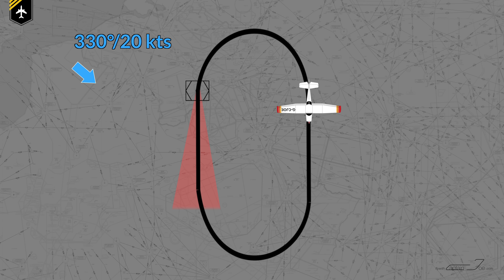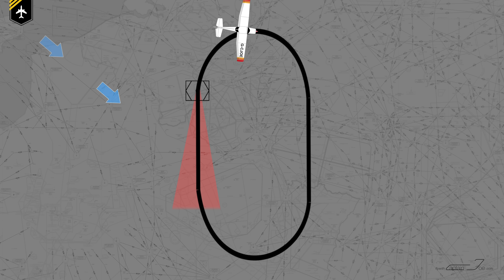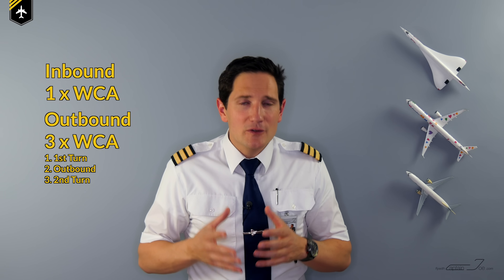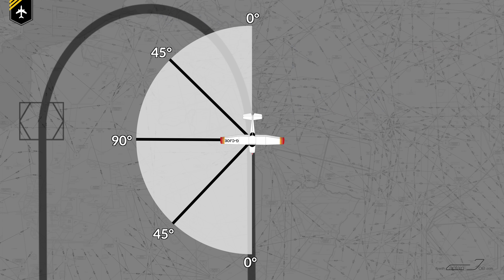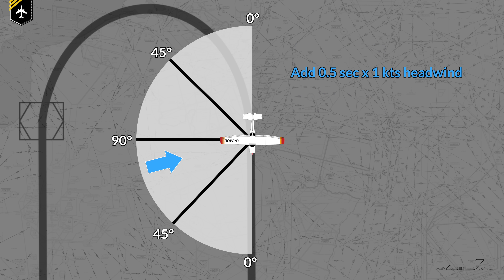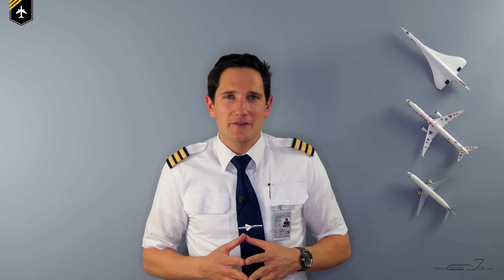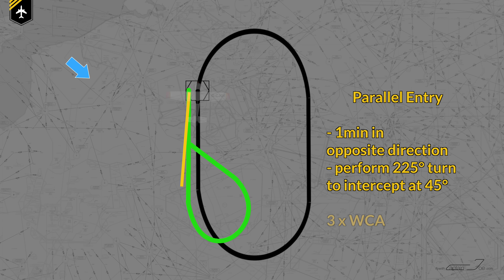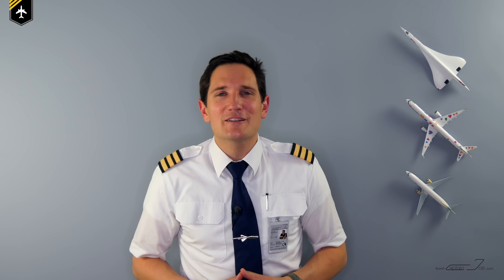WIND CORRECTION ANGLE + Time calculations in Holding Part 3 / EXPLAINED by CAPTAIN JOE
Today we´ll discuss how to maintain within the holding using wind and time corrections.

First you have to determine the so called WCA = Wind correction angle. The following rule applies.

Windangle x Windspeed
divided by True Airspeed of the plane

In our example we calculated a WCA of 6°. Now depending on where the wind is coming from you either subtract or add the WCA to your heading in order to fly the inbound course and not get pushed of your desired track towards the holding fix.
During turns you can´t apply the WCA, so to compensate you therefore have to add the WCA once you´ve established yourself on the outbound course, plus another WCA for the actual flight along the outbound leg, plus a third time as you are performing another turn at the outbound end. So 3 x 6 is 18 degrees of correction just on the outbound leg.
So memorize. 1x WCA for the inbound leg, and 3x WCA for the outbound leg.

Timing is also crucial within a holding. The idea is, always to end up with a one minute inbound leg. So in order to correct for wind again you have to shorten (tailwind) or lengthen (headwind) your outbound leg.
Is the wind blowing at a tailwind calculate 1 second per 1 knot windspeed. If you have 20 knots tailwind you subtract 20 seconds of one minute and fly the outbound leg only for 40 seconds.

Same rule applies for the headwind, just that you have to add the seconds to your outbound timing.

But see more what happens in case of a crosswind.

I hope you enjoy this video, I admit it´s a little more technical and you might have to watch two or three times to fully understand, but once you get the hang of it and practice these calculations you´ll have a blast using this technique in the actual plane!

Thank you very much for your time, and don´t forget "A good pilot is always learning"
Wishing you all the best, your "Captain Joe"